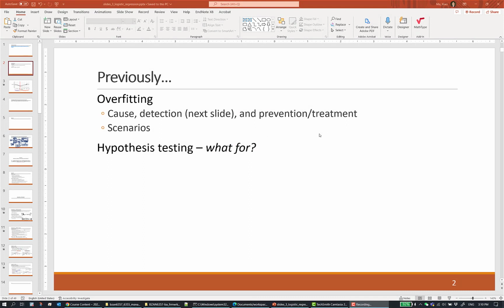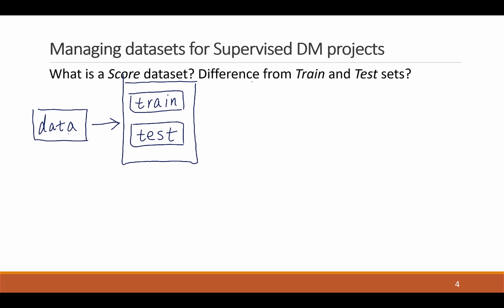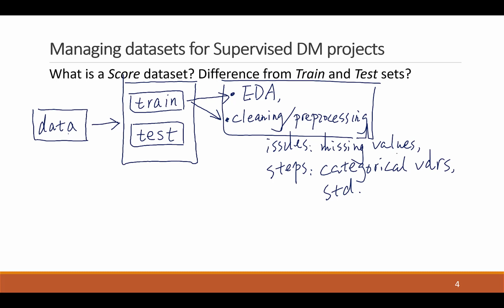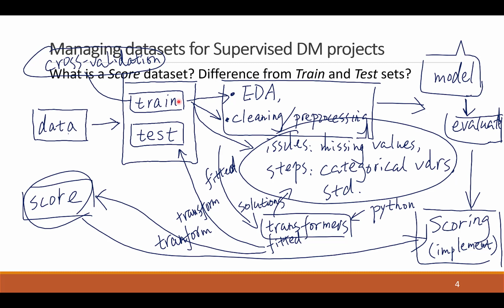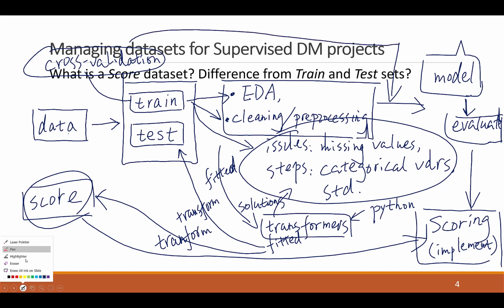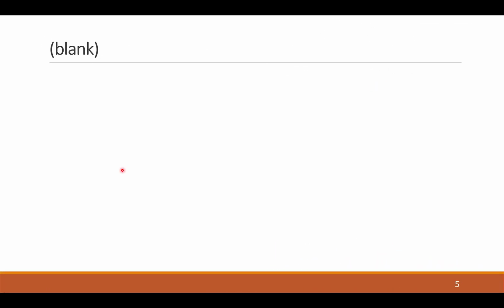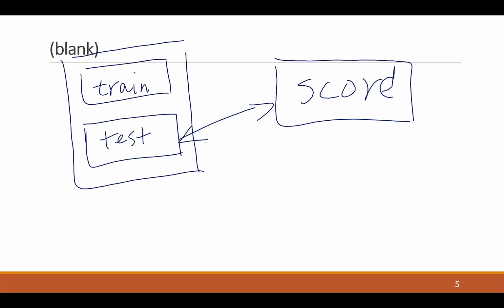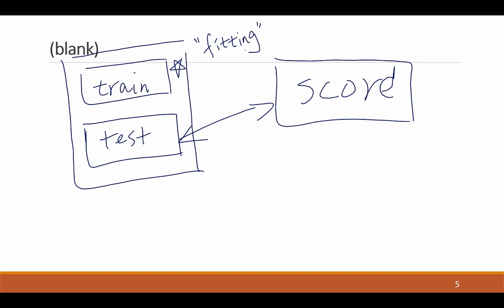[BZAN6357 Lecture] #3 extra | Bauer@UH BZAN PythonBA